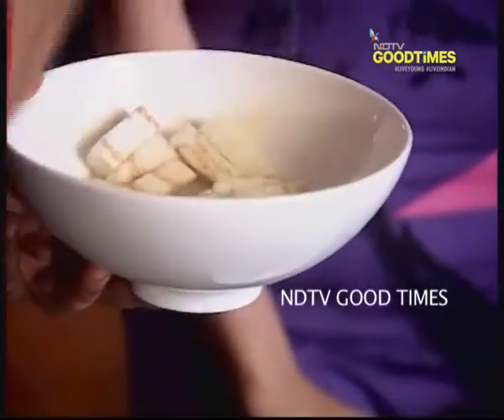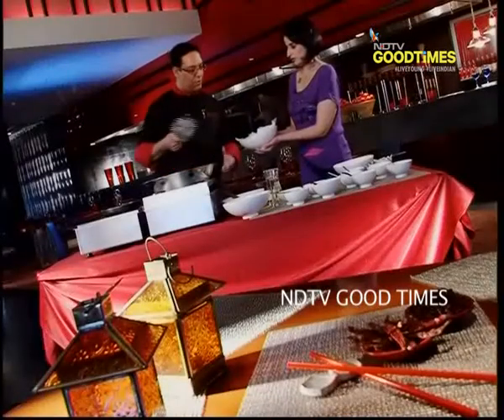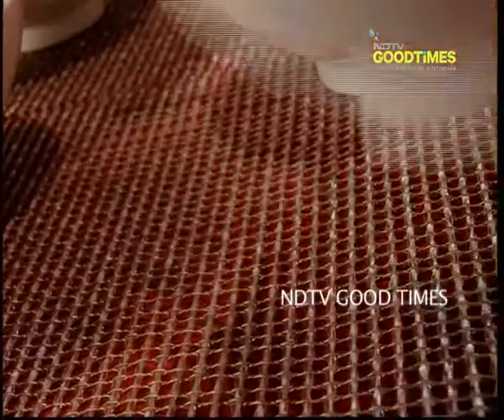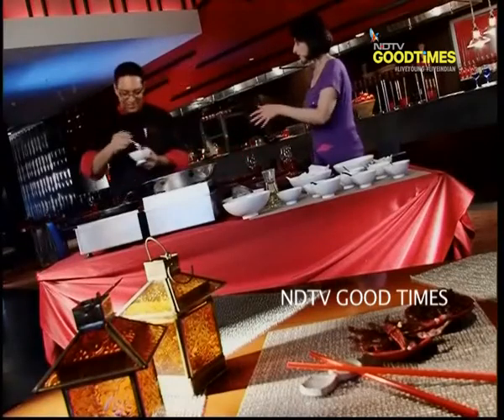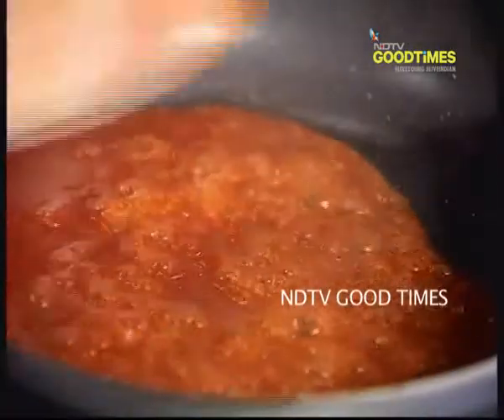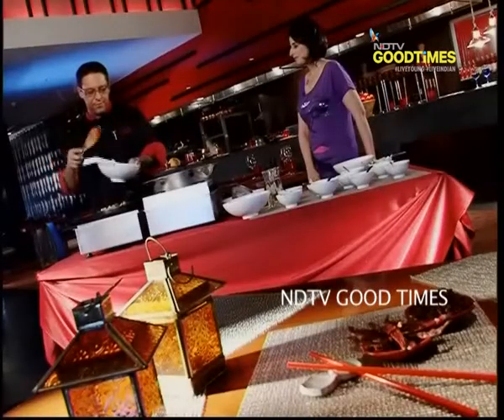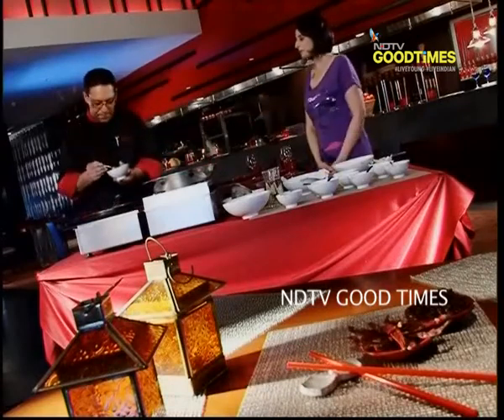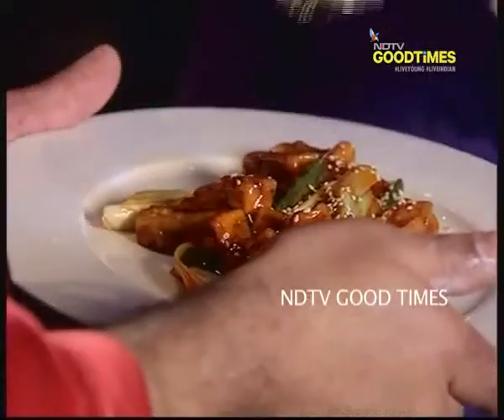Watch recipe: Yu Xiang Eggplant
Eggplant pieces are cut into small pieces, coated in corn flour and deep fried. Bathed in an exotic sauce, this a lip-smacking vegetarian Chinese delicacy laced with an exciting play of sweet and sour flavours.